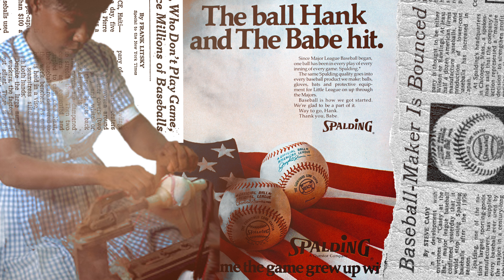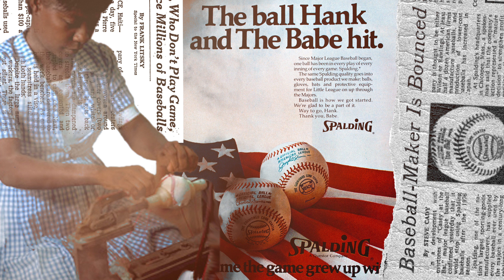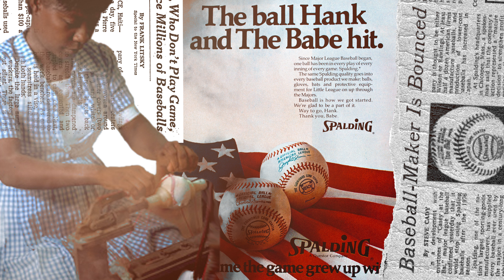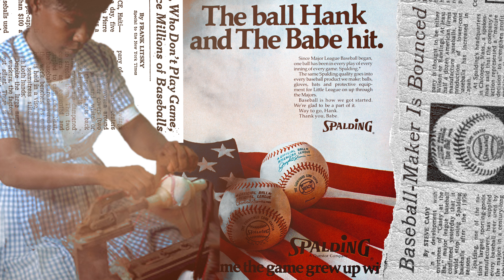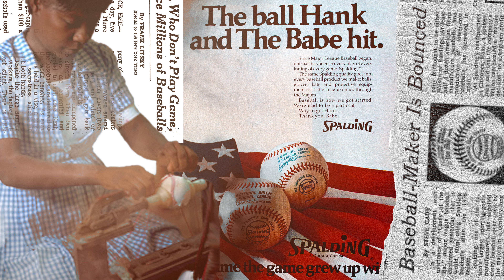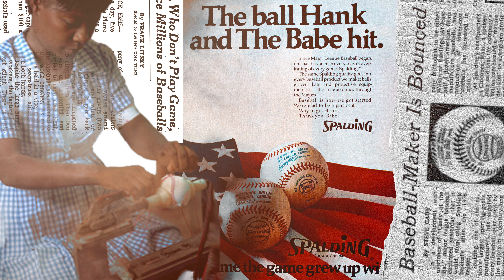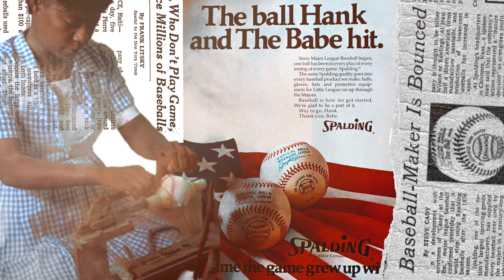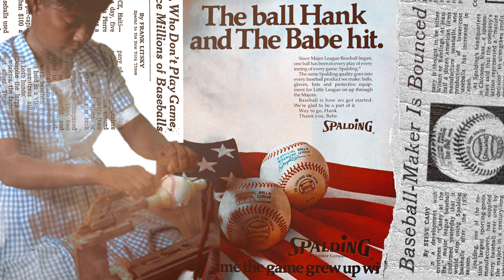The Cork Center Podcast EP 1 Home Sewn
On this very first episode, expect to learn how the very ball used to play the American pastime went from a home sewn, century long tradition to sourcing incredibly cheap labor on a Caribbean island inhabited by people who didn’t even know what baseball was.